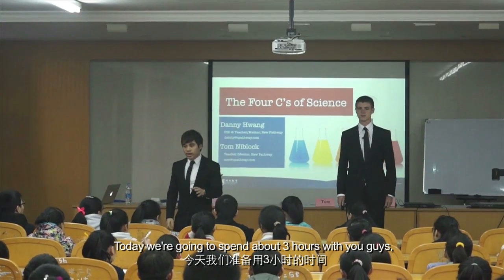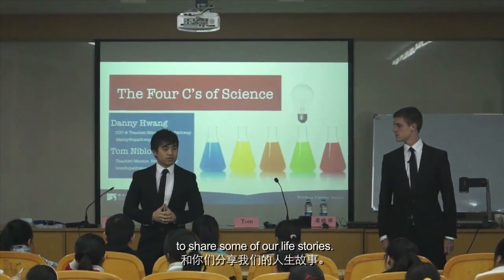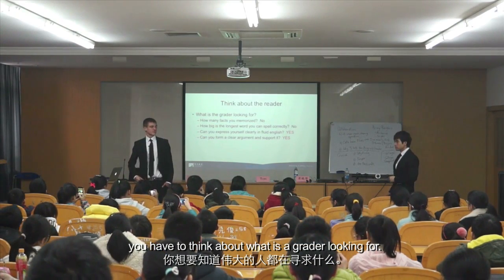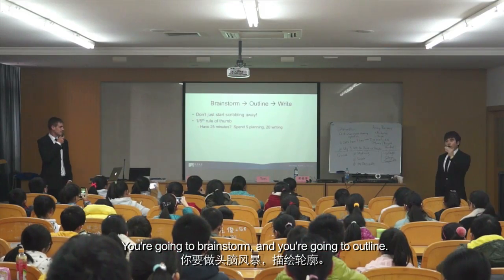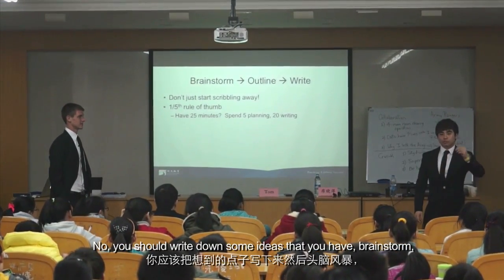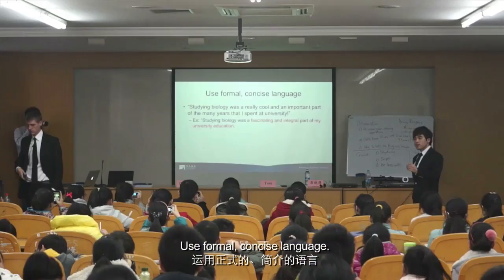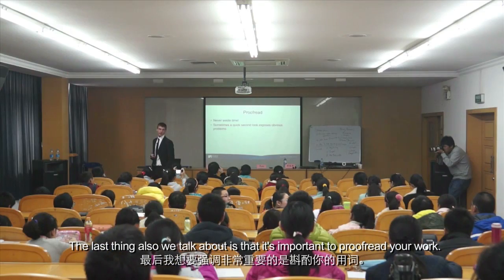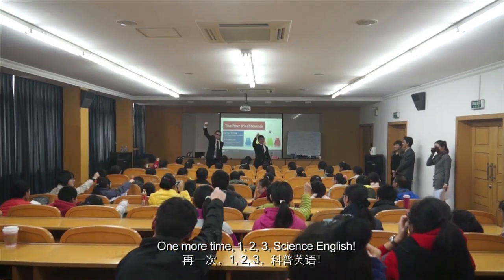Science English Lecture - Danny Hwang and Tom Niblock